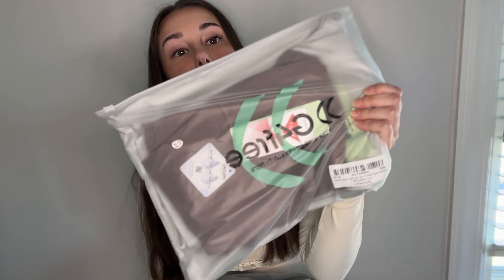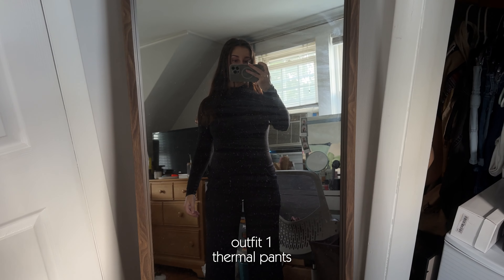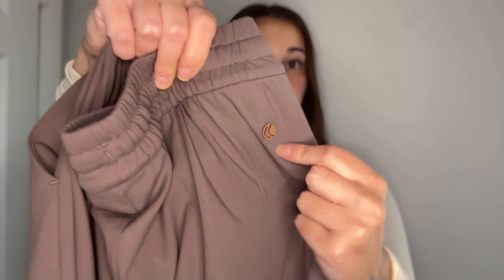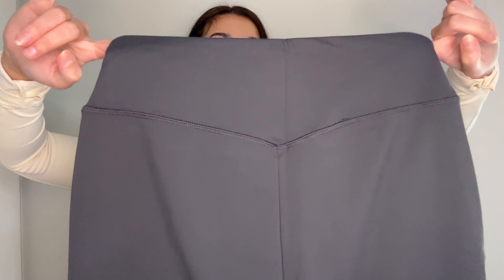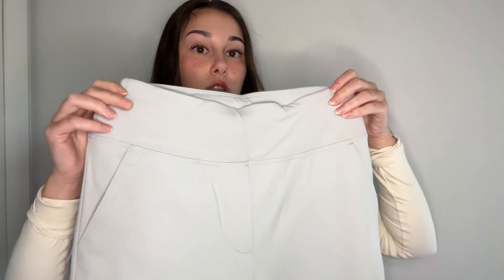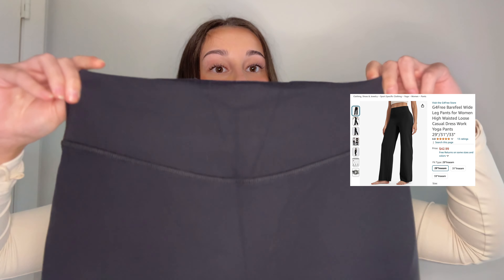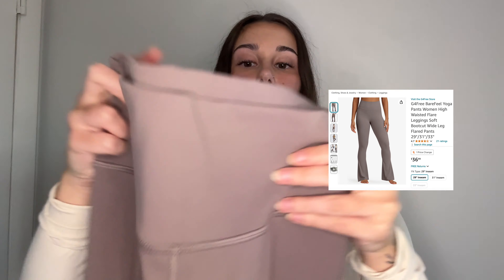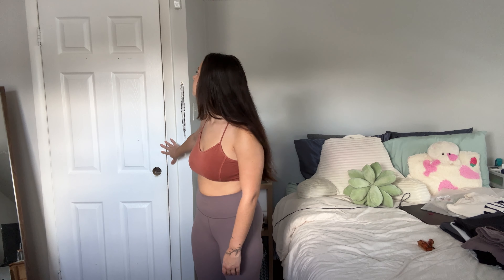Fall Clothing Haul, Affordable Fashion Finds, Fall Clothes Inspo 2024- Amazon Haul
i found the cutest fall pants on Amazon- this is how i styled them!
affordable clothing haul featuring the perfect pants for fall & all occasions🤍🍂

thank you to @g4free_activewear for gifting these products!!

more savings=more style!

🍁PRODUCT LINKS (order of appearance)
thermal pants
drawstring sweatpants
dark grey casual lounge pants
light grey dress pants
barefeel fit and flare yoga pants

snap- gabbypaglia
vlog channel @extragabby